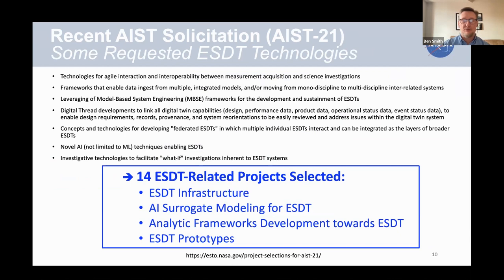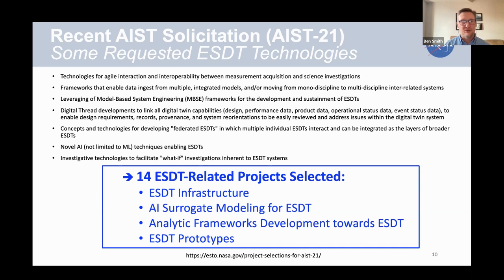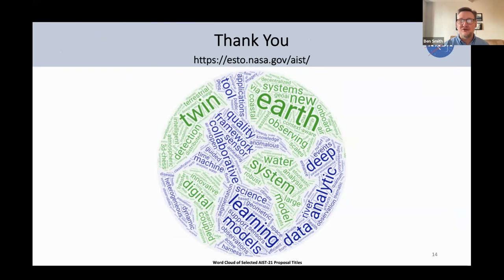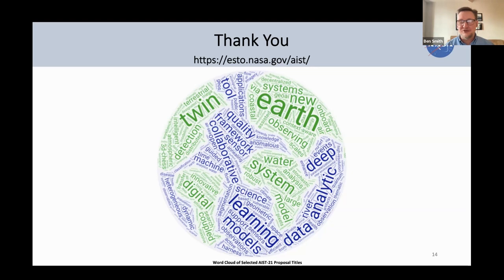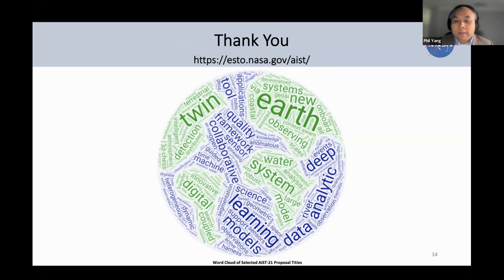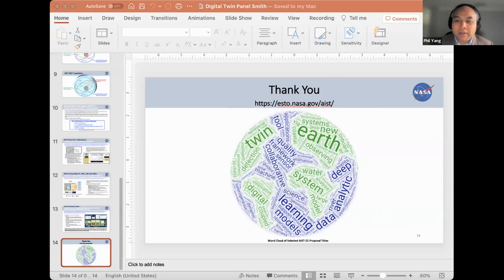Plenary: Digital Twins for Earth Systems - Past, Present and Future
Recording of session held at January ESIP Meeting held virtually, Jan. 23-27, 2023.